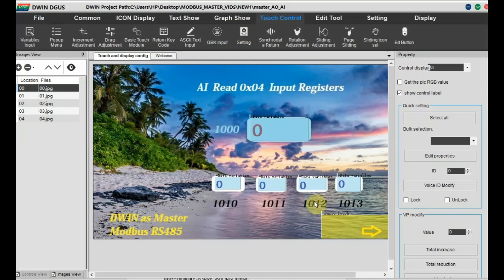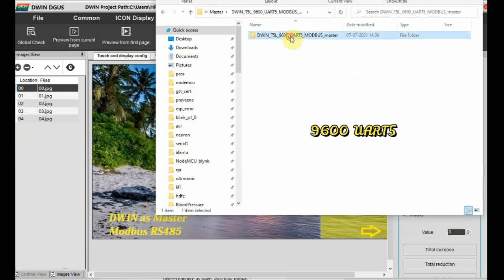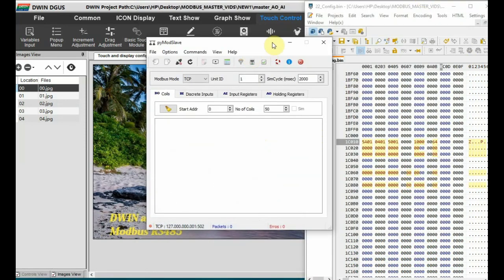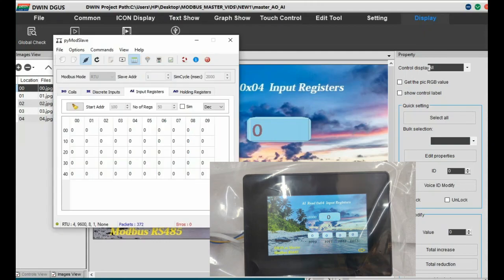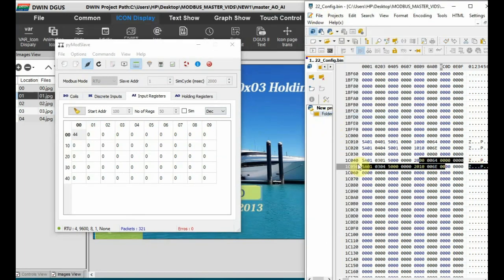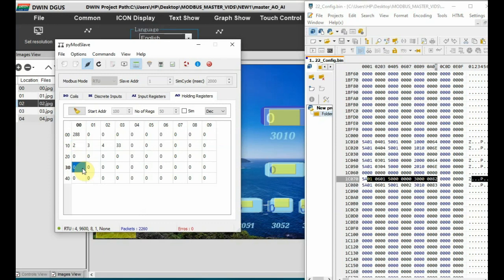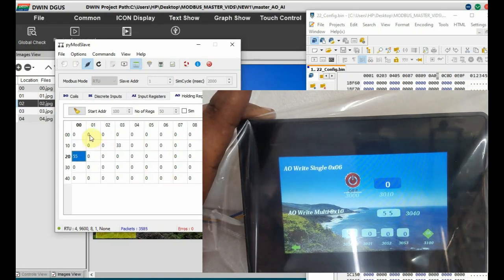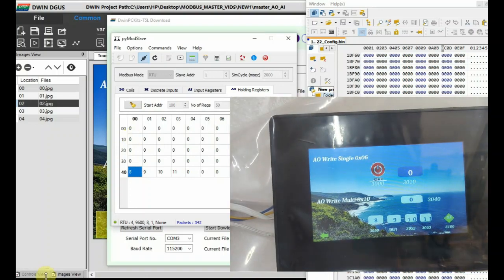#22 ModBus RS485 DWIN Master AI & AO - INPUT & HOLDING REGISTERS Commands 0x04, 0x03,0x06,0x10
This is a detailed video on AI & AO Input & Holding registers using commands 0x04,0x03,0x06 & 0x10
AI  ANALOG INPUT REGISTERS (READ)   PLC Registers 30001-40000

AO  ANALOG OUTPUT HOLDING REGISTERS (READ/WRITE) PLC  Registers 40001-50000

DWIN is configured as Master by downloading OS file baud rate 9600, UART5 configured for RS485 Modbus.
Slave simulator is PYMODSLAVE a python based QT Freeware application.